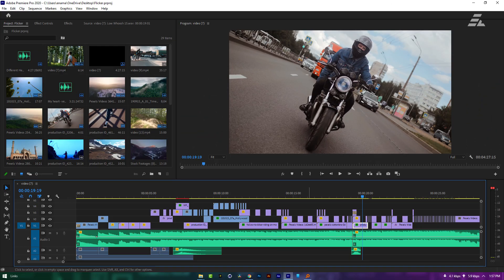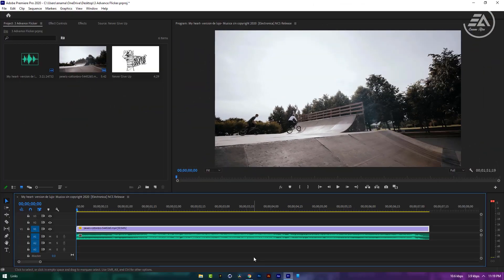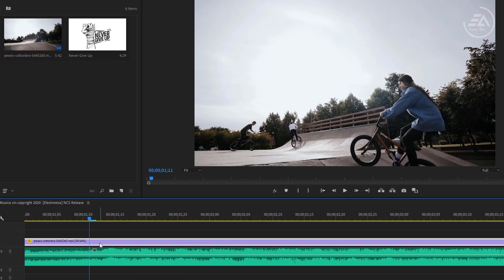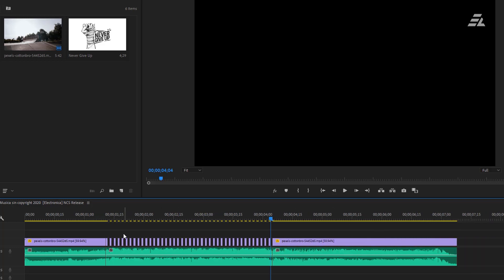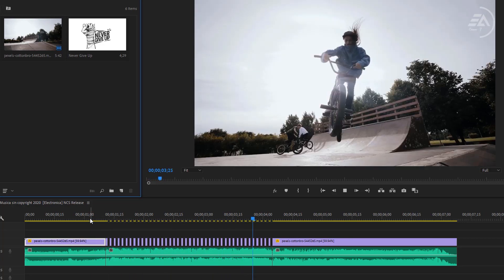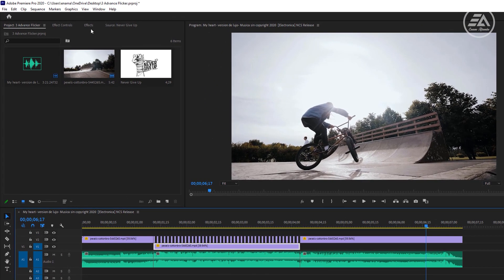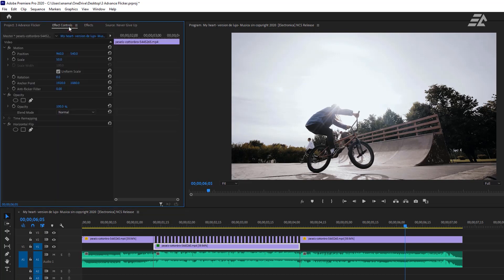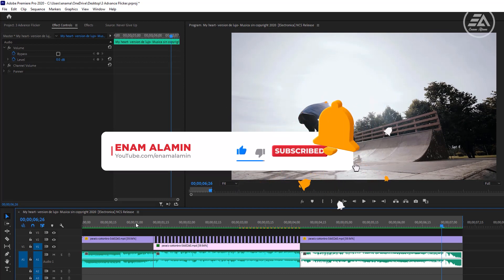How to Make 3 Advance Flicker Transitions Effect in Premiere Pro CC (Tutorial)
In this video, I'm going to show you 3 easiest way to make these popular advance flicker transitions effect inside the Adobe Premiere Pro CC (Tutorial)